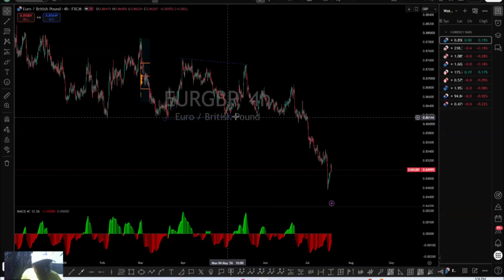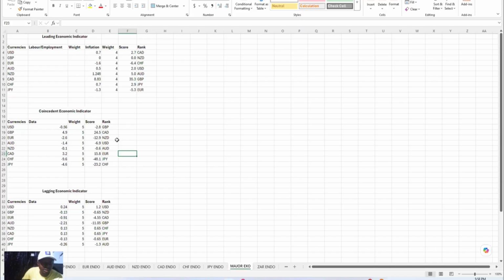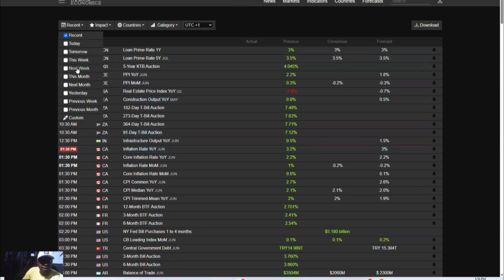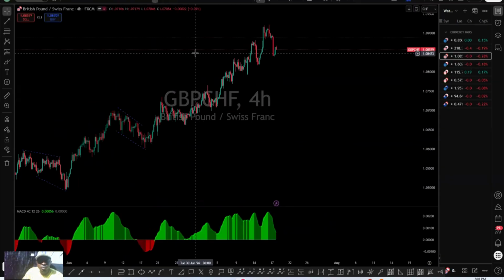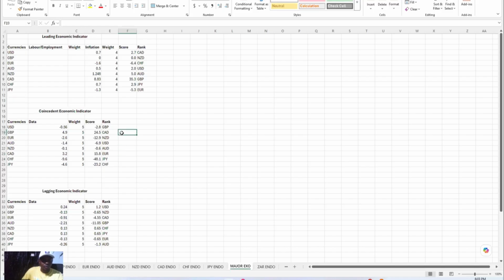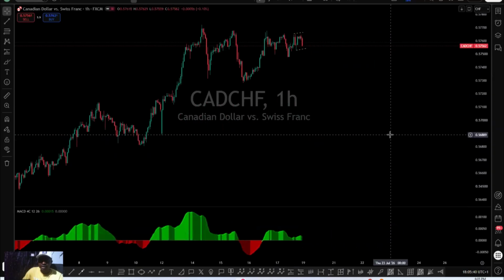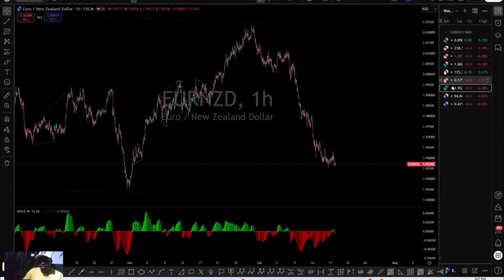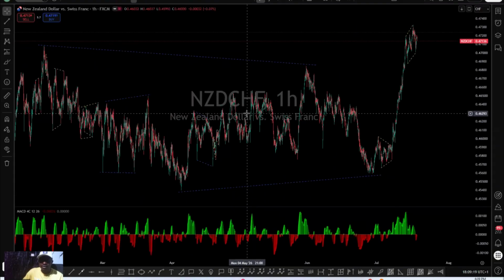Weekly Forex Analysis 20th 24th July 2026...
MASTER THE MARKETS THIS WEEK In this week's comprehensive Weekly Forex Analysis, we break down the charts to give you high-probability trading setups and market forecasts. Whether you are looking for explosive moves in commodities, crypto, or major currency pairs, this video is designed to help you trade like a pro!

 Make sure to grab your notepad, look at the key institutional levels we've mapped out, and manage your risk carefully this week.

Assets Covered in This Video: GBPJPY – Volatility check and trend continuation setups.

Join the Bullish Trend Forex Academy Ready to stop guessing and start trading with precision? join our telegram community 🚨 Disclaimer Trading forex, crypto, and commodities involves significant risk and may not be suitable for all investors. Always do your own research and practice proper risk management.
Ask